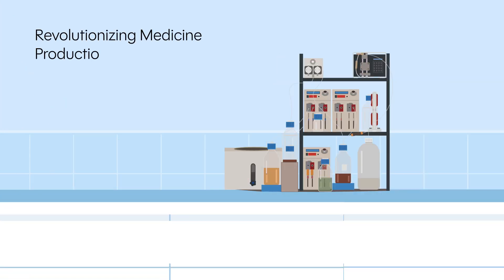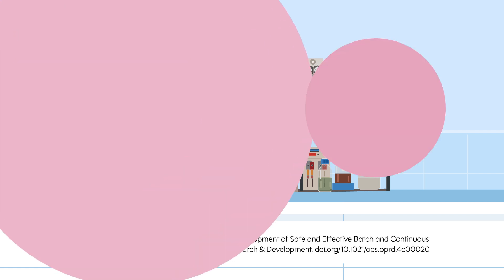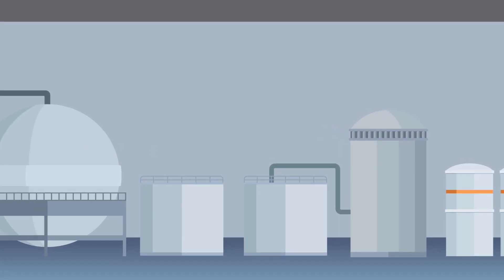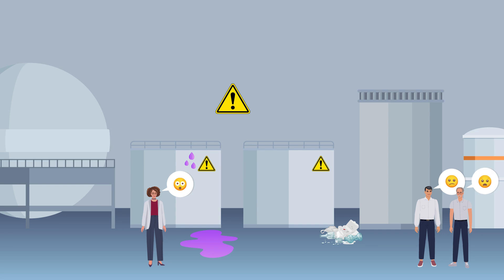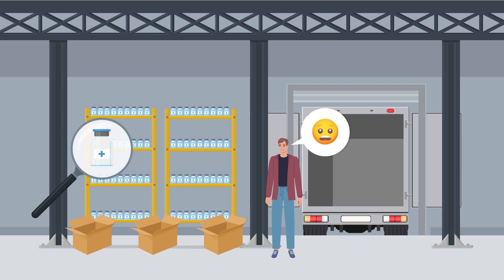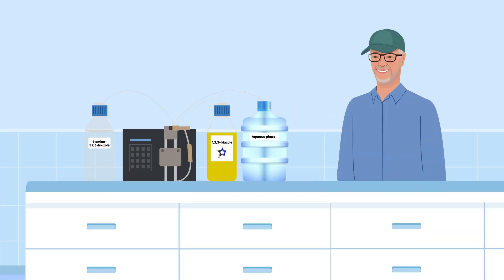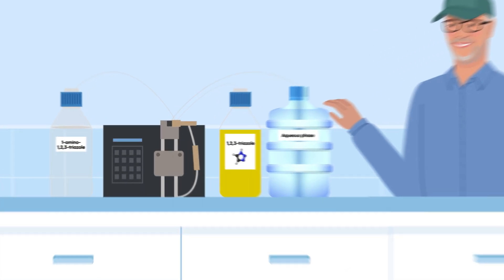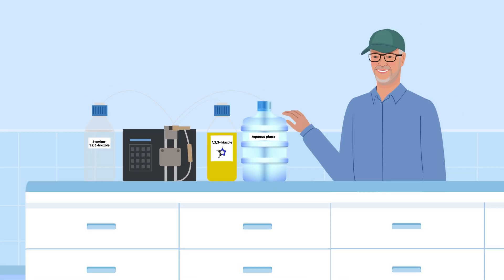Revolutionizing Medicine Production with Continuous Flow Chemistry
Modern drugs depend on safe, efficient, and sustainable chemical manufacturing processes. However, traditional batch synthesis methods often involve hazardous intermediates and complex steps, are vulnerable to global supply chain disruption and pose risks to workers and the environment. To address this, Dr. Patrick O’Neill of Pfizer, Ireland, and Professor Jie Wu from the National University of Singapore, alongside their teams, have pioneered a revolutionary method to synthesize 1,2,3-triazole, a key compound used to manufacture the vital antibiotic tazobactam.